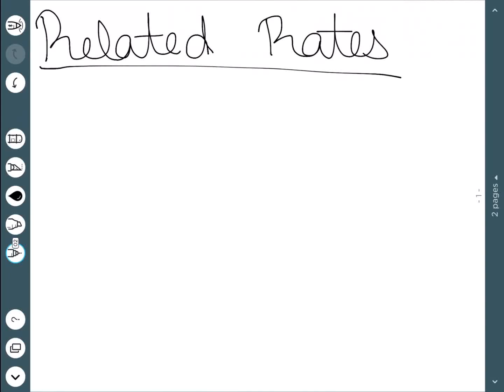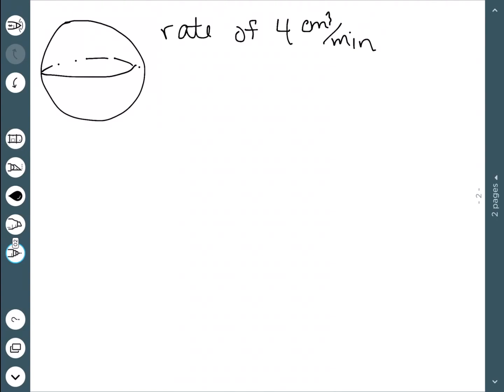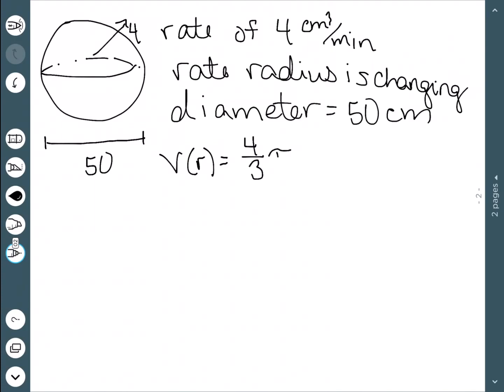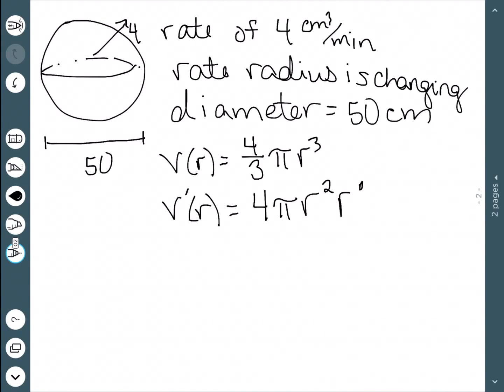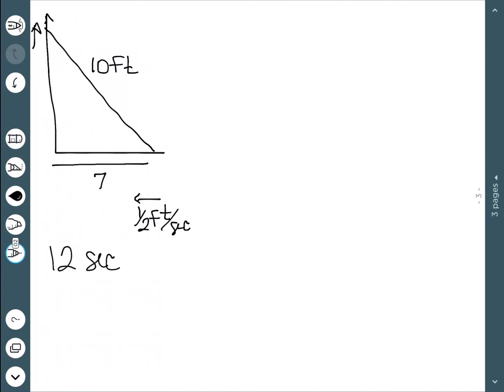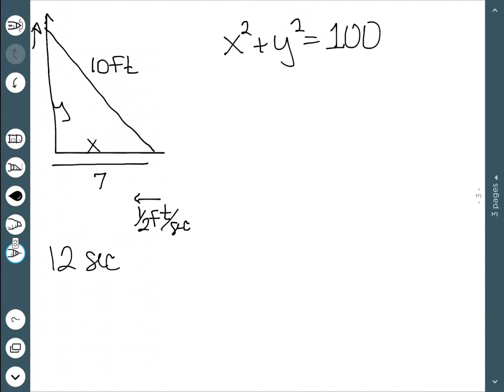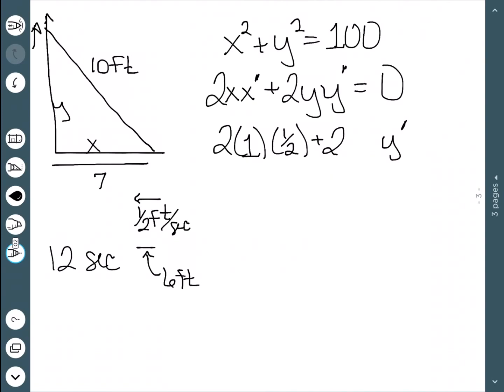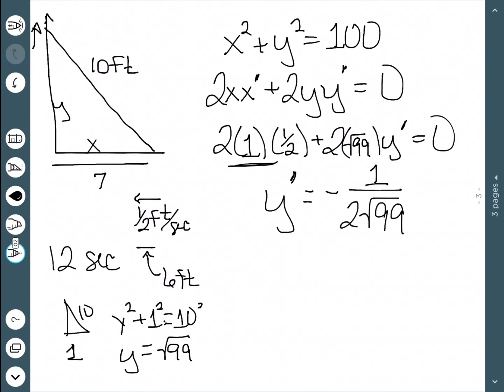Related Rates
We discuss the basic ideas of related rates, and do a few examples to demonstrate this.